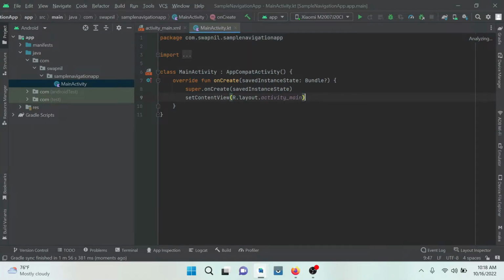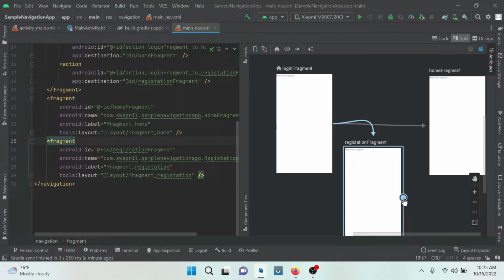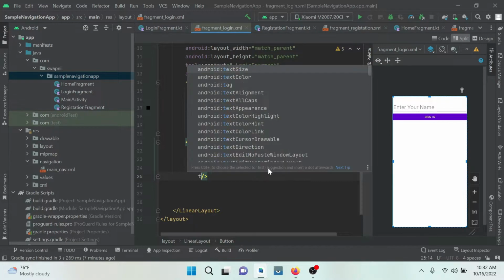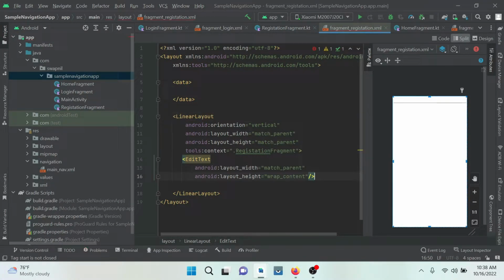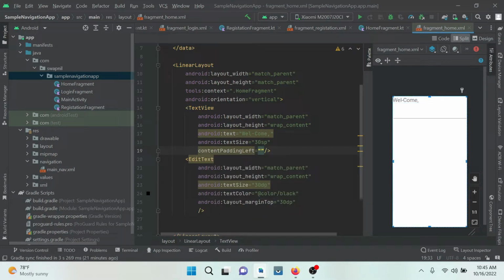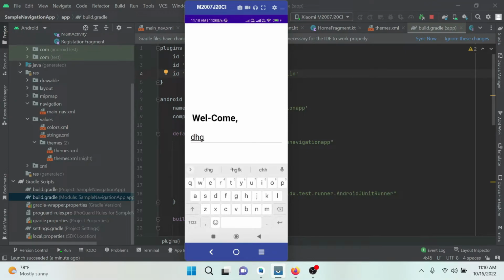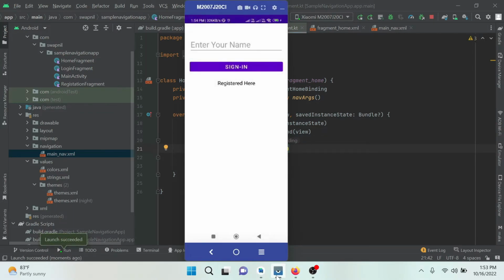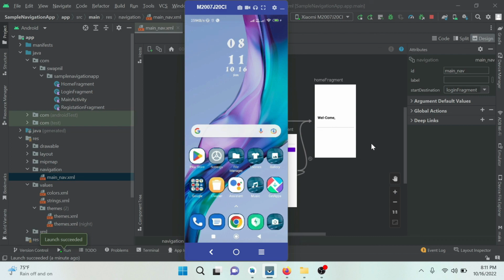Navigation Crash Course |Jetpack navigation android kotlin | Navigation tutorial android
In this video we learn the concept of jetpack compose navigation component from basic into this will also learn data sending with help of argument an also learn concept of backstack in navigation.

please add this dependncy in app level gradle

plugins {
    id 'com.android.application'
    id 'org.jetbrains.kotlin.android'
    id 'androidx.navigation.safeargs.kotlin'

dependencies {
    def nav_version = "2.5.2"

//navigation
    implementation("androidx.navigation:navigation-dynamic-features-fragment:$nav_version")
    //jetpack navigation
    implementation("androidx.navigation:navigation-compose:$nav_version")

please add this dependncy in project level gradle

id 'androidx.navigation.safeargs.kotlin' version '2.5.2' apply false

Jetpack navigation android kotlin | Navigation tutorial android | jetpack compose android tutorial

Jetpack navigation android kotlin
# Navigation tutorial android
# jetpack compose android tutorial
jetpack navigation
jetpack navigation example
jetpack navigation component